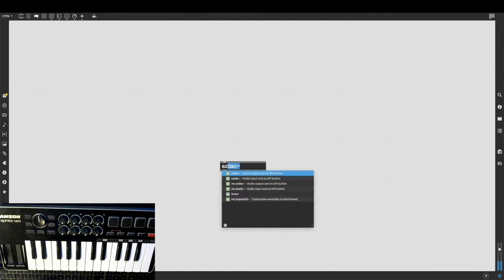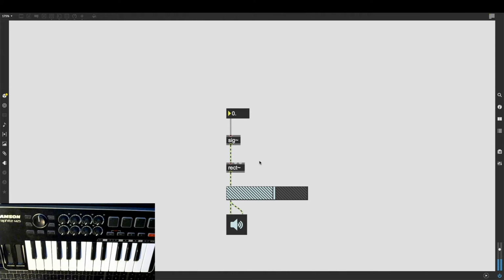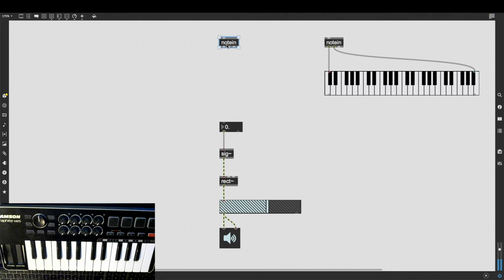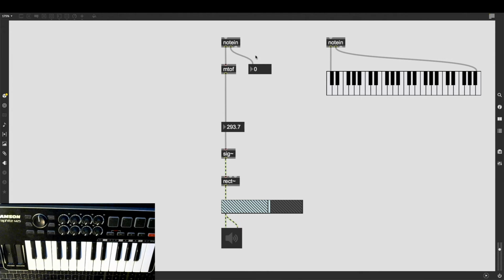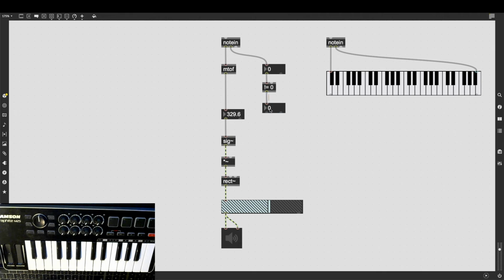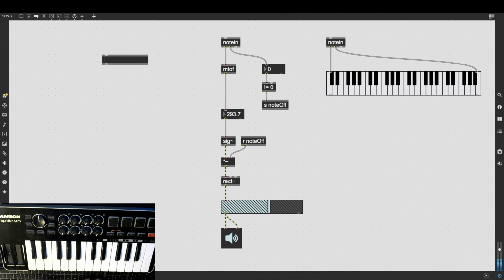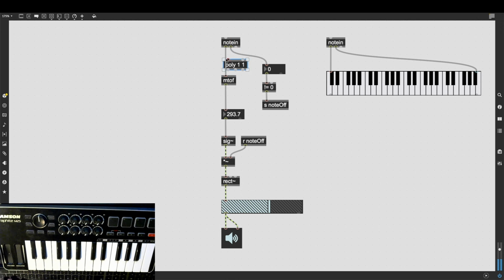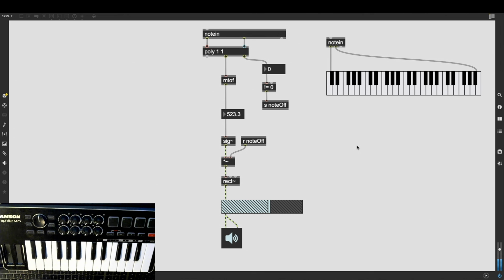Patching an "8-bit" Synth #1: Shaping Squares - Max/MSP Tutorial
In this video, I begin modelling the NES sound chip by creating a rectangular oscillator which can be controlled by a MIDI keyboard. Figuring out how to patch such straightforward sound chips is a great way to start working with MSP!

0:00 Introduction
0:50 Oscillator basics in Max
4:02 Handling note off messages
7:05 Using [poly] to stop overlapping notes